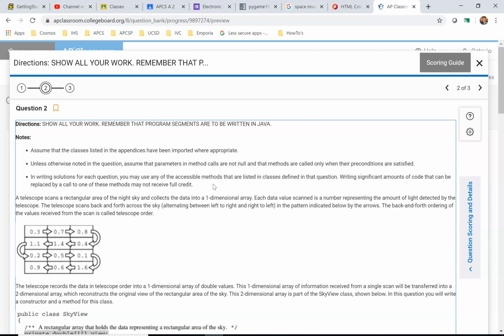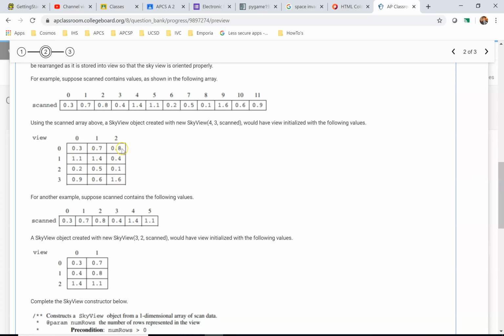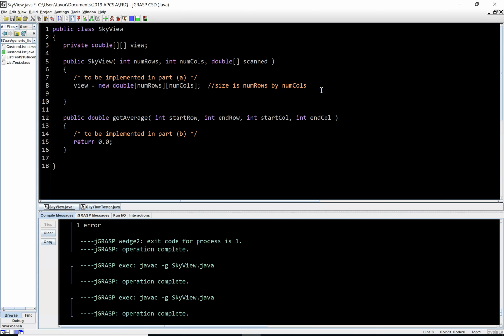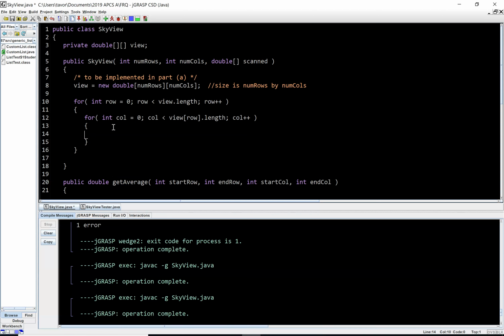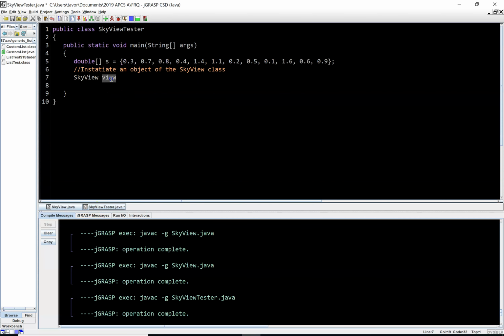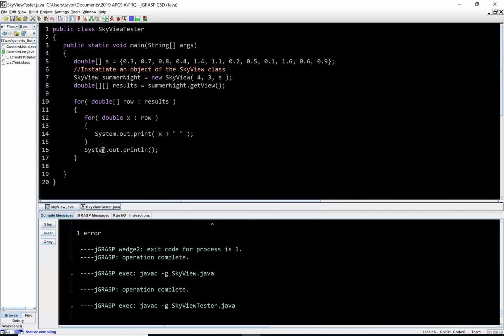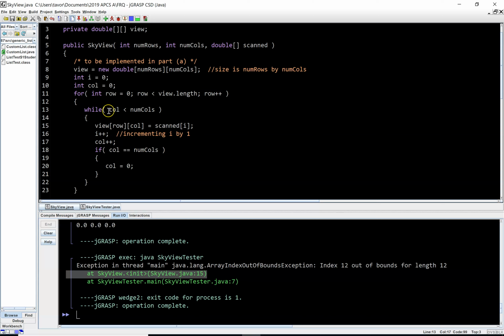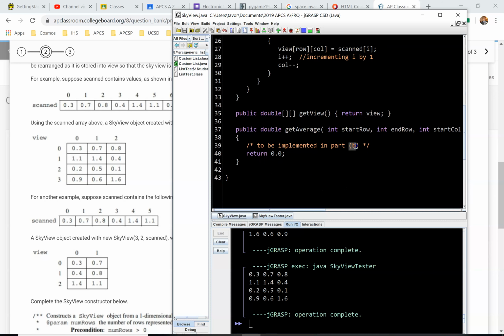FRQ 2DArray SkyView Part (a)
APCS A: Sample response to FRQ - SkyView (a) (2-D arrays)